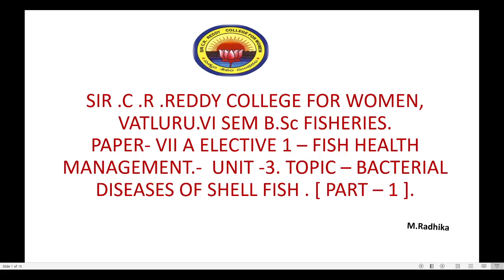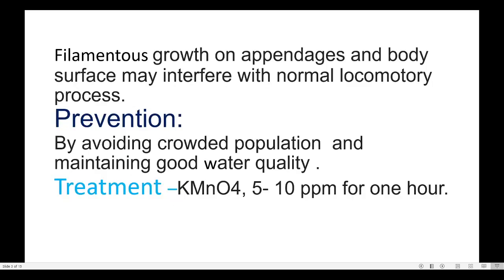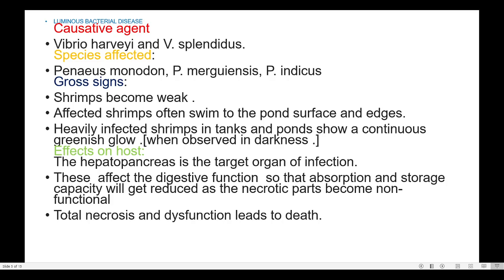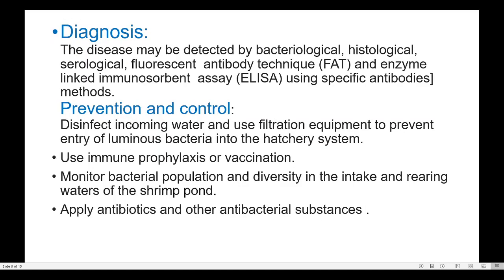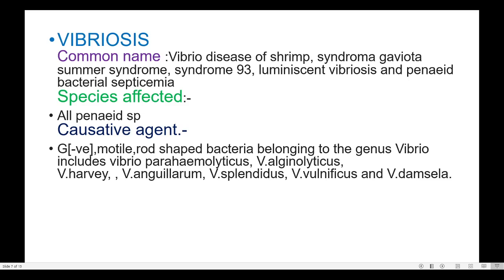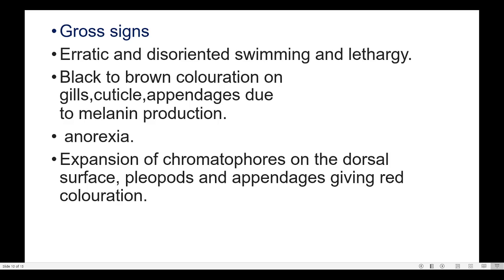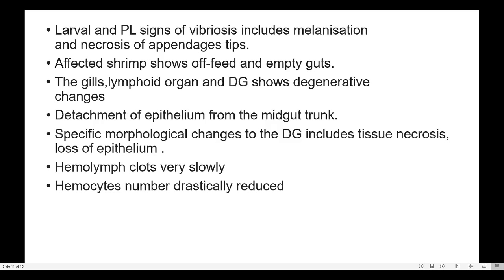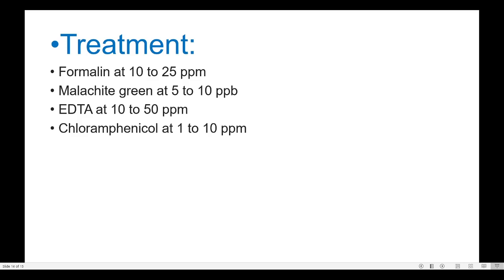11. BSc 3/6 - Fisheries - Fish Health Management - Unit 3 - Bacterial Diseases of Shell Fish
11. BSc 3/6 - Fisheries - Fish Health Management - Unit 3 - Bacterial Diseases of Shell Fish